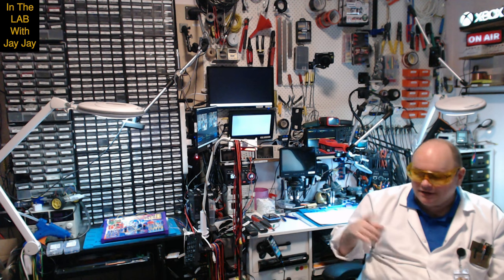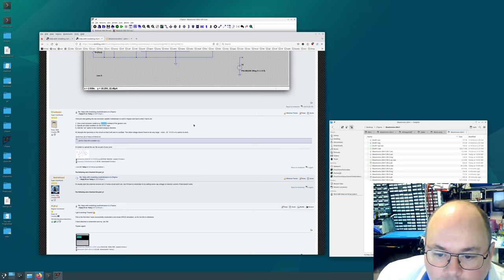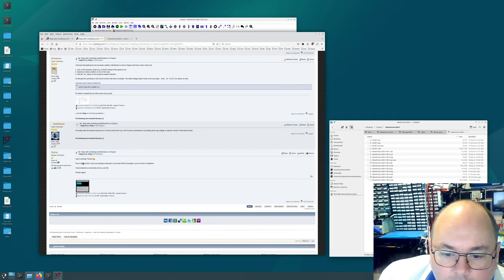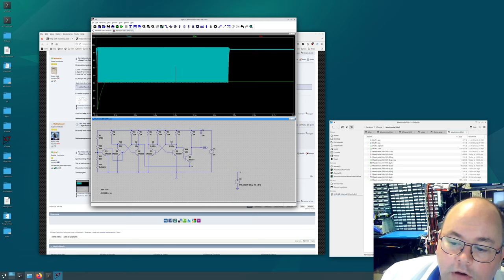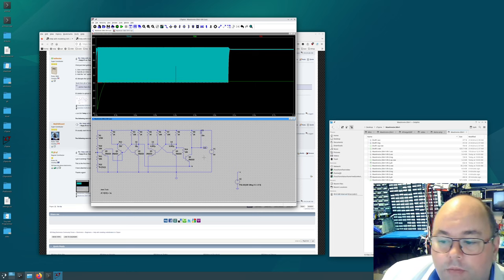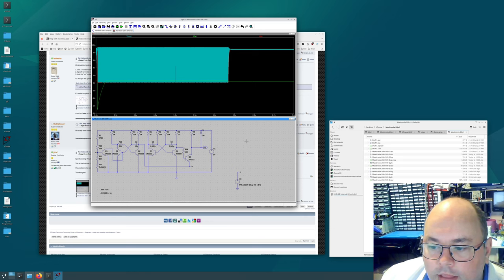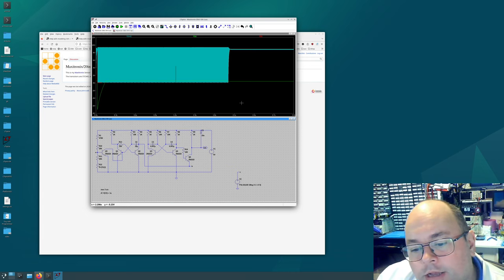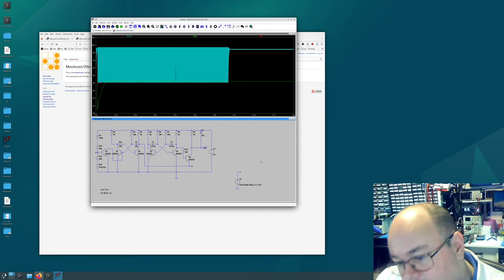Interlude #5: Learning LTspice Part 2 | Learning Electronics In The Lab With Jay Jay